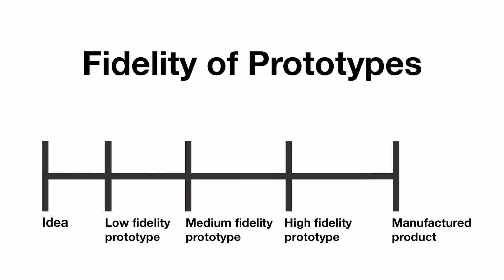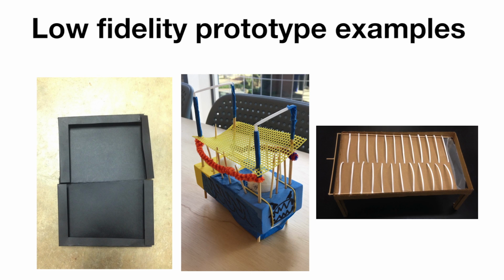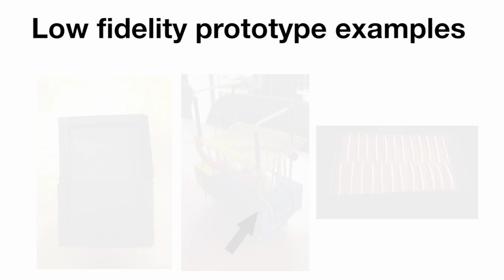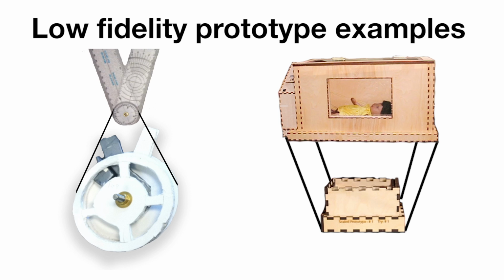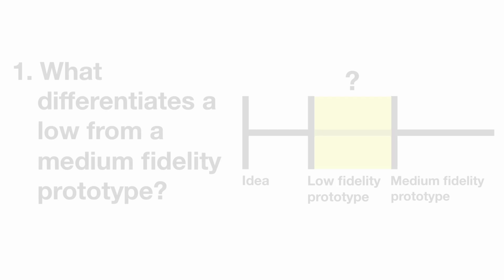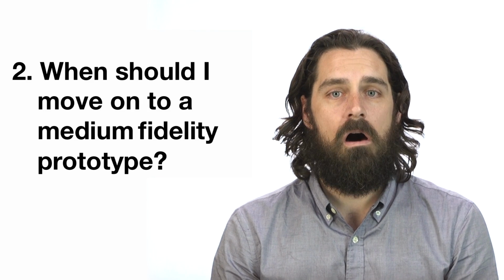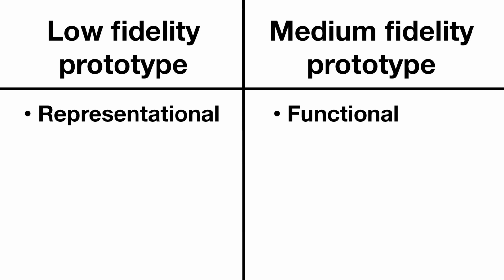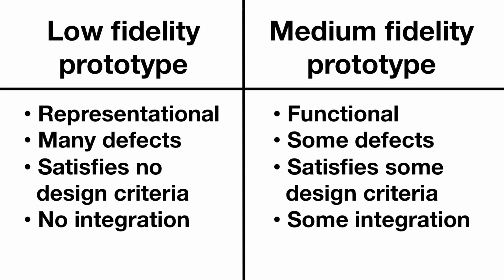Fidelity of Prototypes